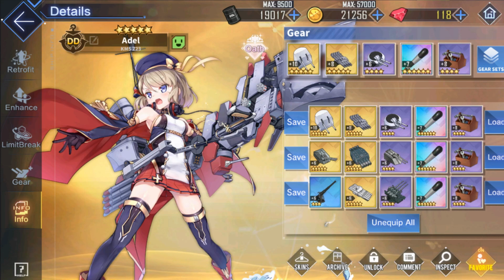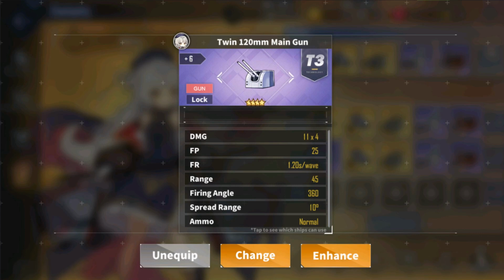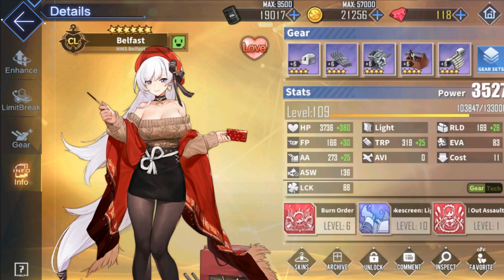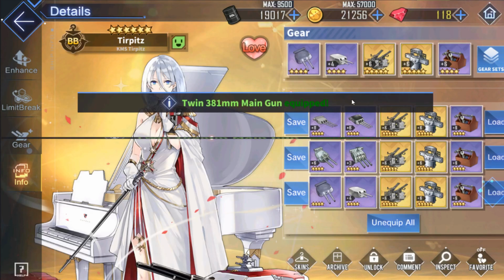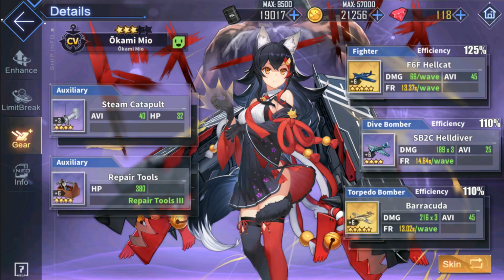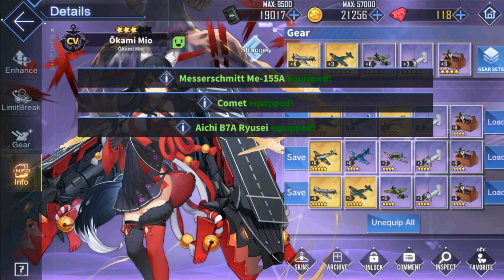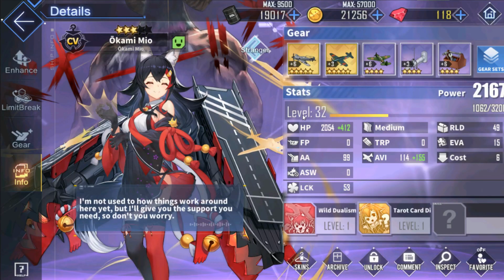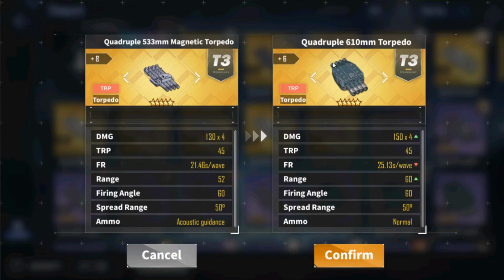Azur Lane Loadout and Gear Guide!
Today we discuss the basics and more of loadouts for your ship girls! ( does not touch on Auxilary nor does it touch on Subs in anyway! )

Destoryers: 1:20
Light Cruisers 5:38
Heavy Cruisers: 8:30
Battleships etc: 10:43
Secondary Guns BB: 13:03
Aircraft: 14:25
Anti Air: 23:50
Torpedos: 25:30

I take suggestions for any and everything! Lova ya butts!

I Zoey, take particular care in ensuring all used content is either A) royalty free and credited or in the case of the gameplay footage then B) the below statute on fair use applies. IF you ever find for any reason a said video is using copyrighted material and or does not properly credit used material then either comment below or reach out to me at with details on the matter! (thank-you)